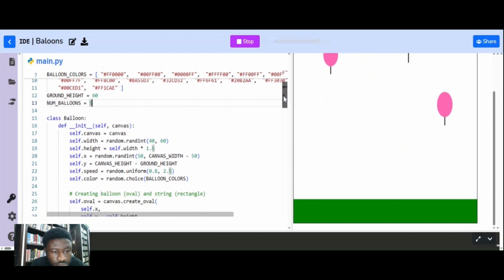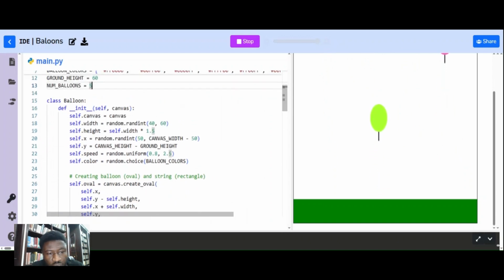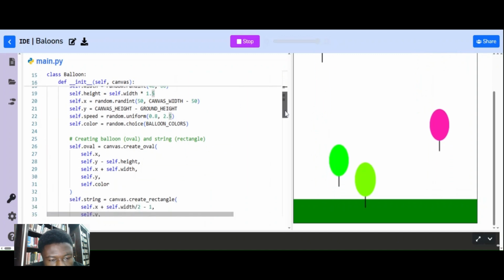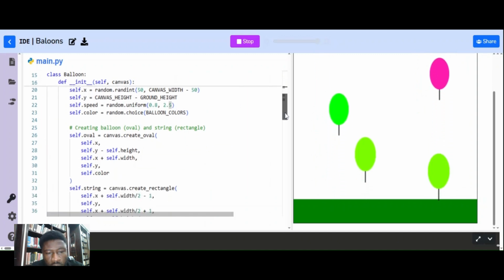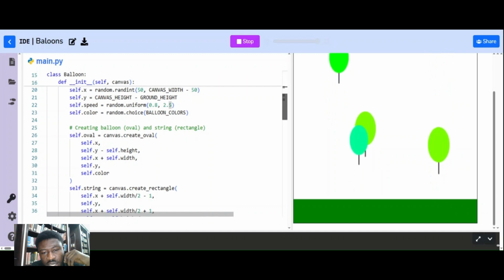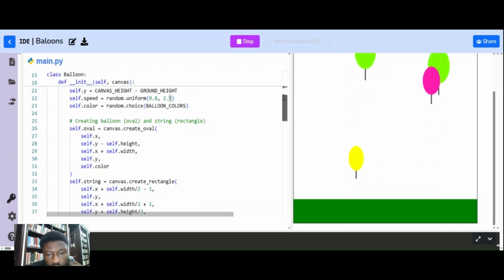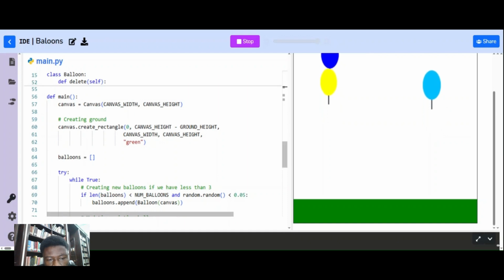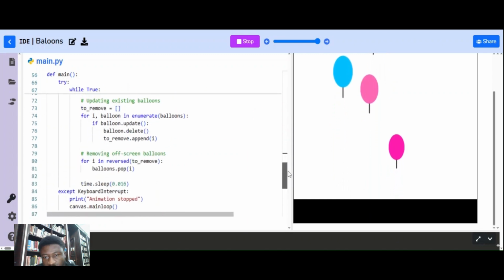Python Balloon Animation | Stanford Code in Place Final Project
🎉 Watch my final project submission for Stanford University's "Code in Place" course! This Python animation demonstrates colorful balloons floating upward using only canvas drawing primitives.

Features:

🐍 Pure Python implementation

🖌️ Uses only create_rectangle and create_oval

🎈 Dynamic balloon physics with strings

🌈 Random color/size generation

⏱️ Smooth 60 FPS animation